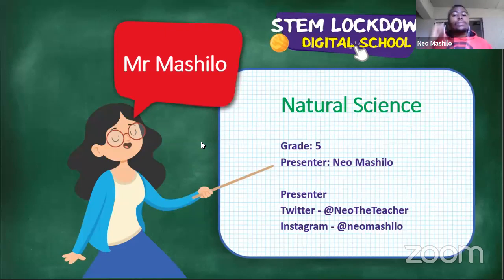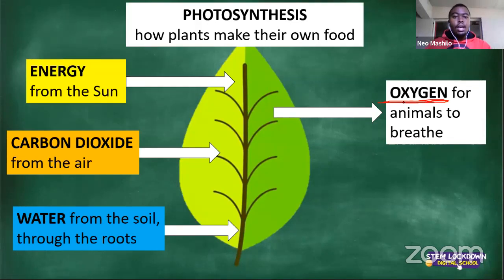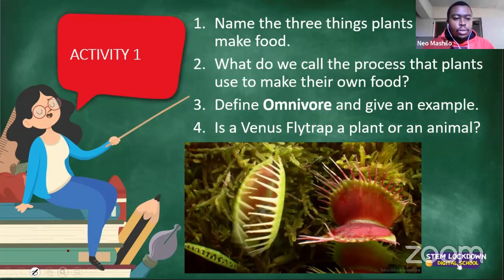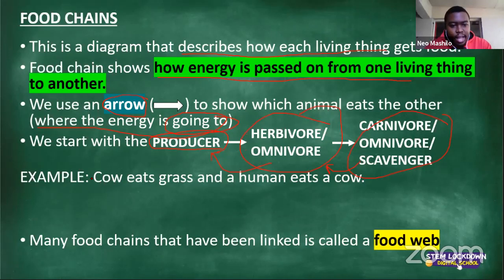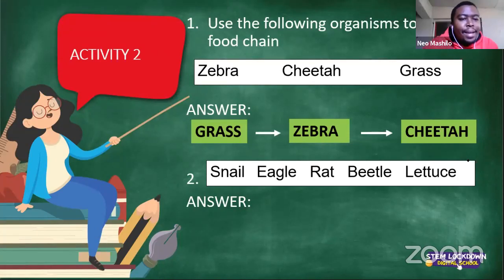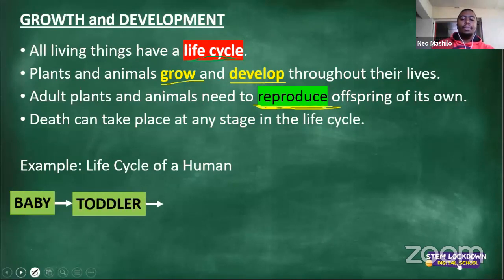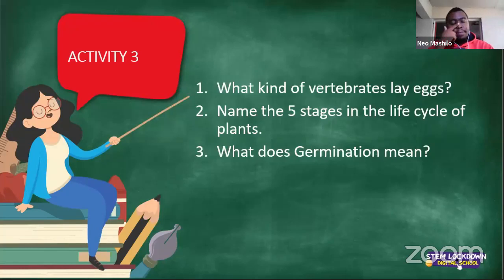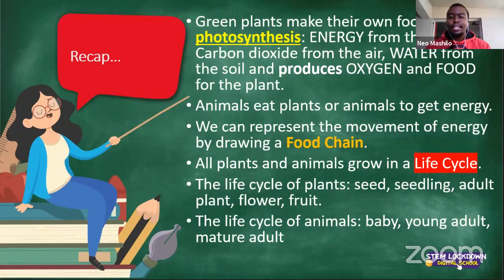Grade 5 Natural Science 09 April 2020